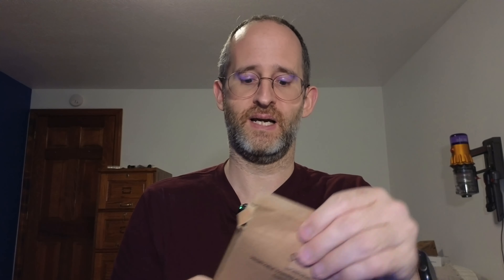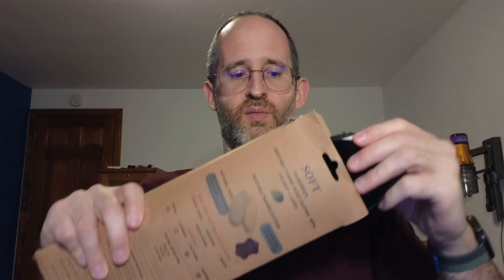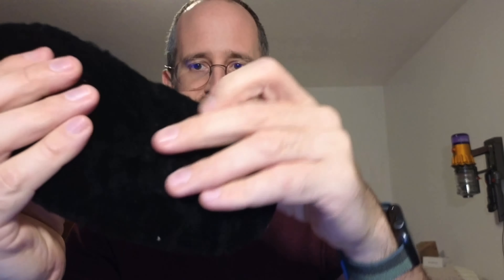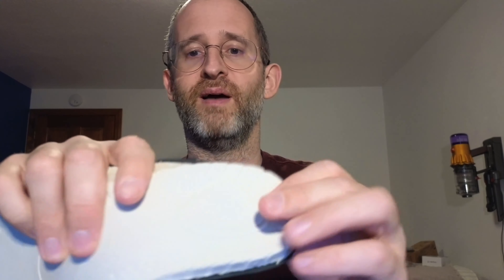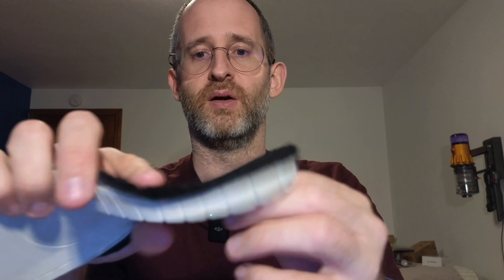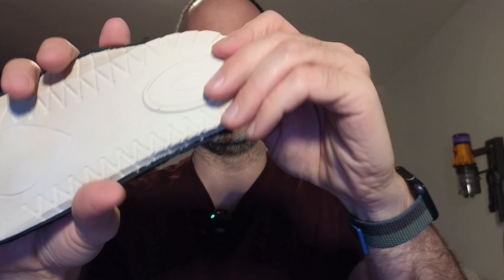HANDARTE Genuine Thermal Leather Insoles review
Thank you for checking out my HANDARTE Genuine Thermal Leather Insoles review